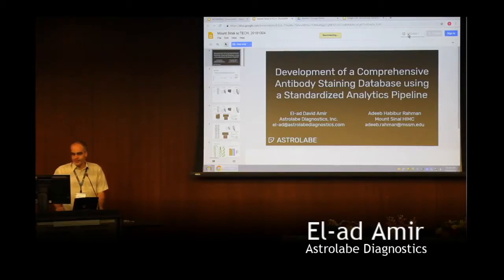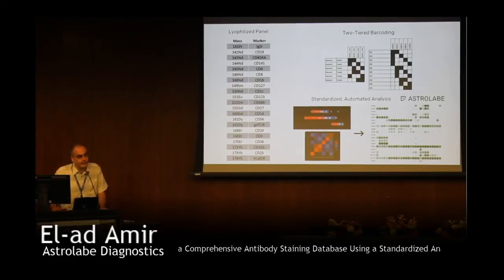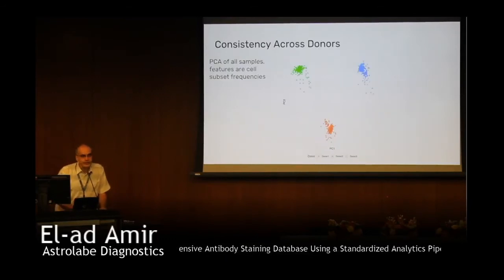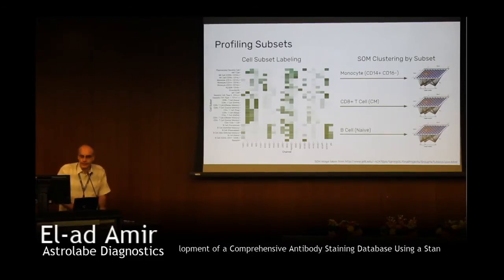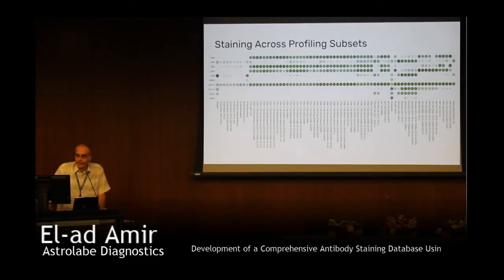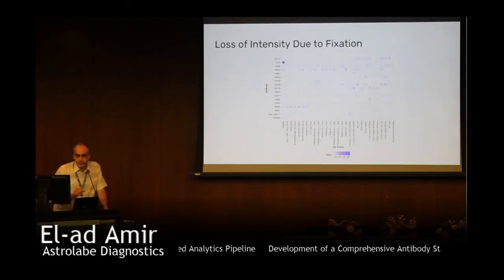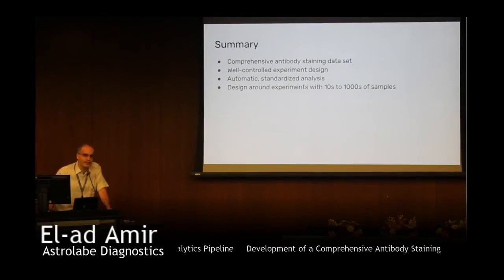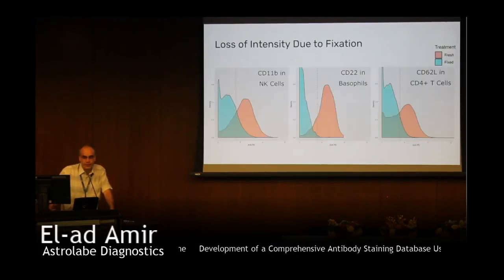Mount Sinai HIMC scTECH-Symposium 2018: El-ad Amir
Mount Sinai scTECH-Symposium 2018
Session 1: High Dimensional Single-Cell Characterization

El-ad Amir [Astrolabe Diagnostics]
Development of a Comprehensive Antibody Staining Database Using a Standardized Analytics Pipeline